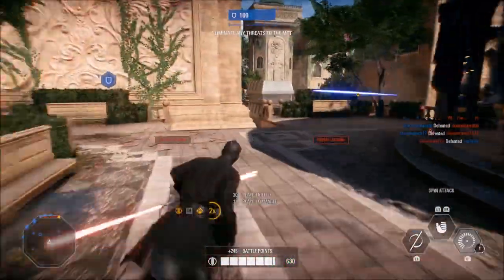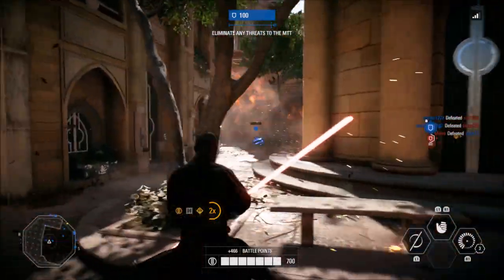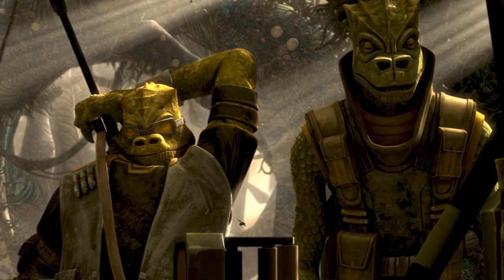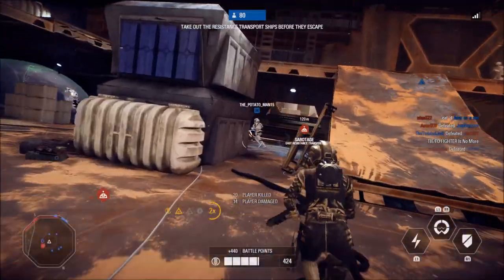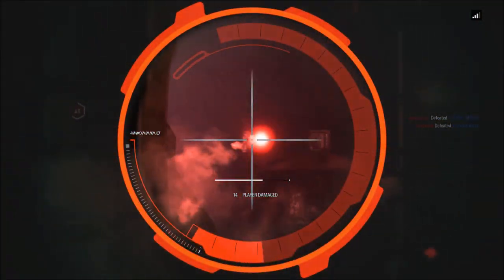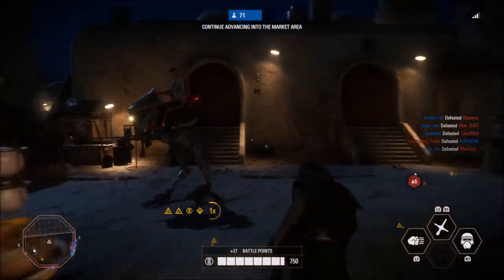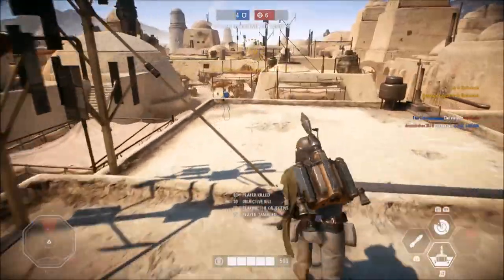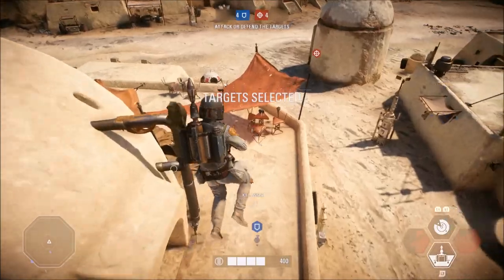Skin Ideas for Every Villain in Battlefront 2! April Cosmetics Update | Star Wars Battlefront 2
Hey guys here is a list of Possible Skins for Every Villain in Battlefront 2! These are skins i would love to see in the game and I am sure you guys would too! If you like this video let me know and I will do one for the heroes in the game as well.

Twitter.com/TheTwistedJedi
Facebook.com/TheTwistedJedi
Instagram.com/TheTwistedJedi